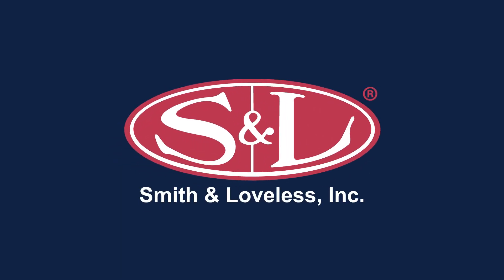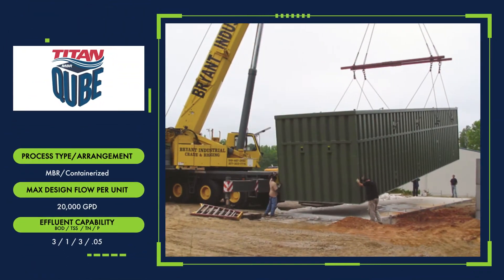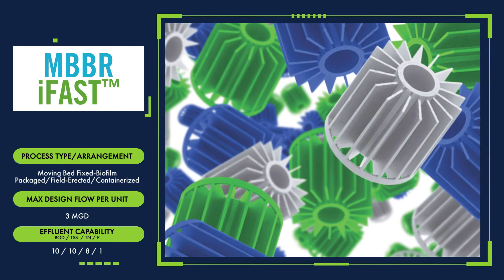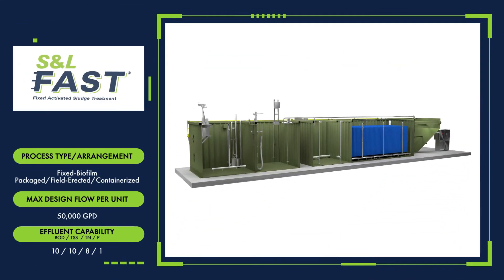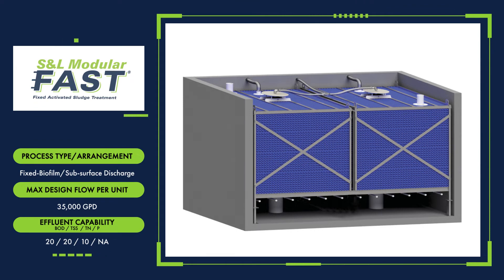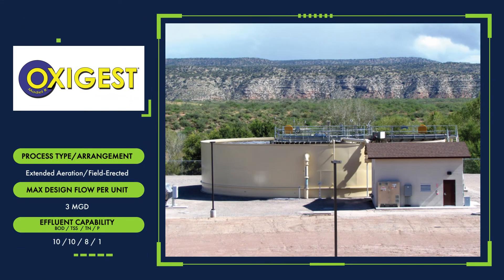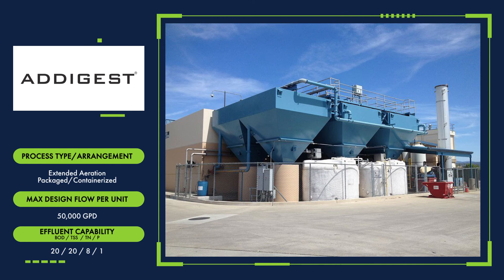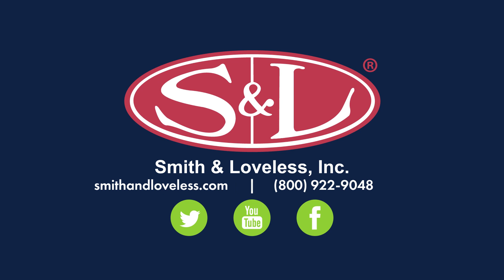Package Treatment Plants Designed for You!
Rely on S&L® wastewater package treatment plants to simplify installation and O&M, while fitting the needs of your unique application. Our 75+ years of design knowledge deliver you the best experience in package plants.

Connect with Smith & Loveless®: About S&L® - 75 Years of Excellence | Smith & Loveless® Inc.

About Smith & Loveless®: For 75+ years, the pre-engineered water and wastewater treatment and pumping systems of Smith & Loveless® have paved the way for municipalities, developments, industry, governmental and military facilities. The energy-efficient and durable systems deliver unrivaled life-cycle cost savings.